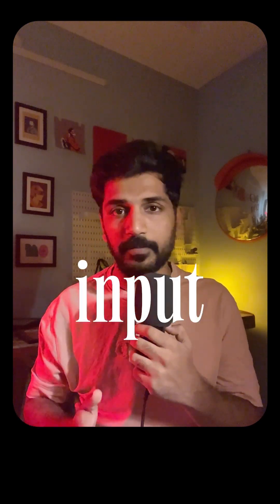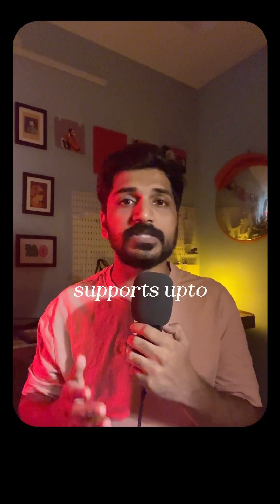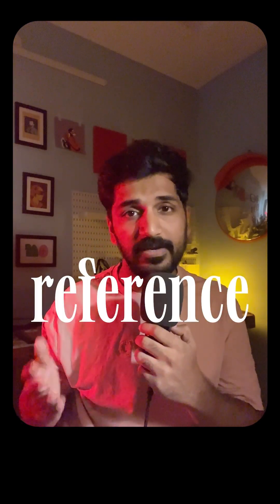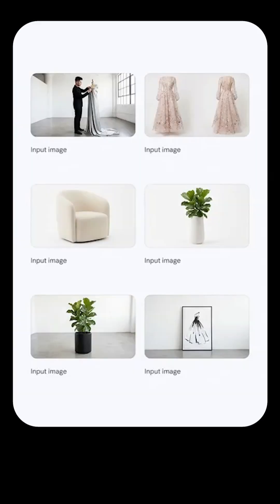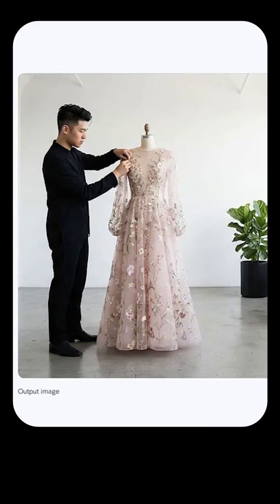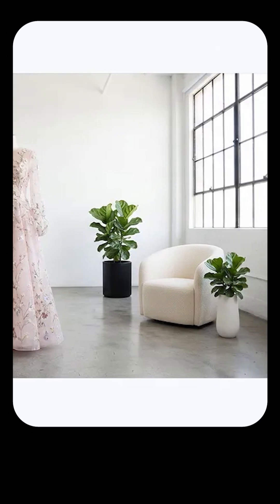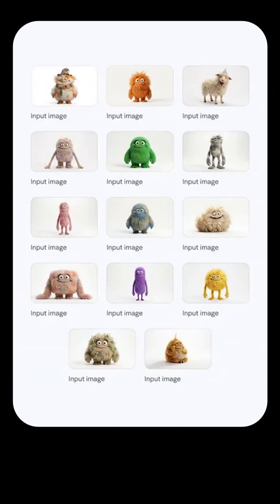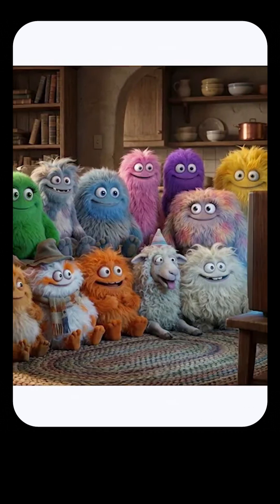Google’s Nano Banana Pro: The Most Powerful GenAI Model Yet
Google just dropped Nano Banana Pro, and it’s a massive step forward for GenAI. You get clean typography, consistent characters, and stunning 2K and 4K images with full photographic control. It handles complex infographics and can merge up to fourteen image references without breaking style. It even pushes into areas most models don’t allow.
Save this reel and follow me to learn GenAI.